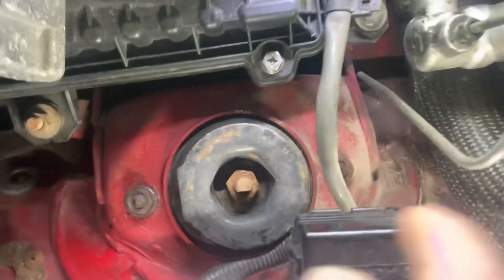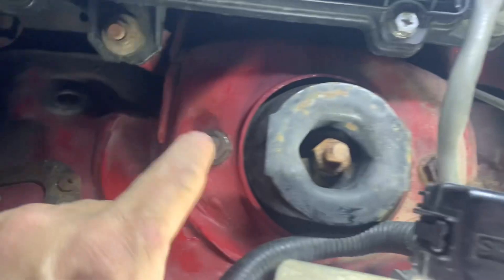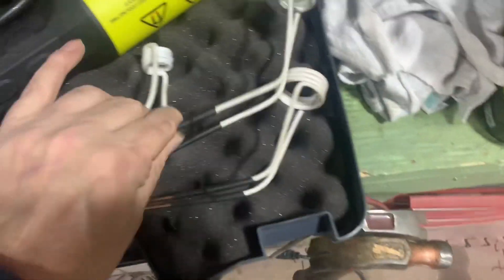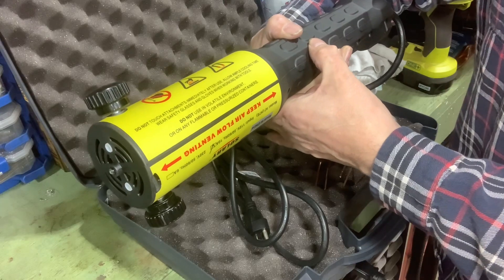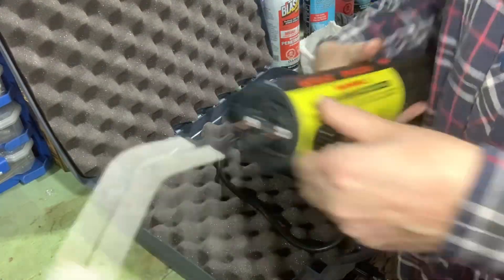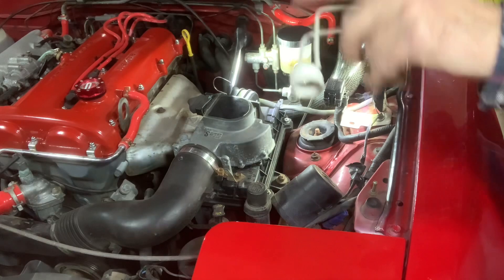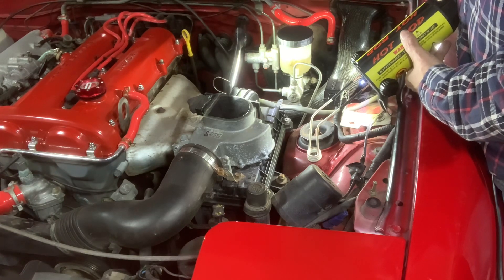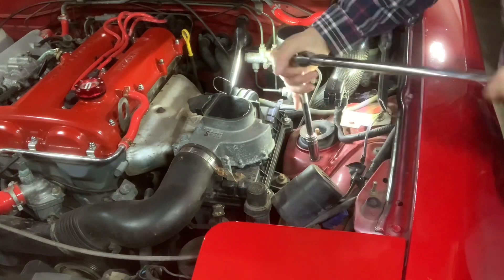Using an Induction Heater to Remove Rusty, Stuck Fasteners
I posted a video about this High Frequency Magnetic Induction Heater awhile ago but never did a real world demonstration. I’ve used it several times since then and needed it again today, so I thought it would be a good time to post a video of it in action. Anyone thinking of getting one, do it. I am not getting paid to say thing nor did I get mine for free,  I just love this tool